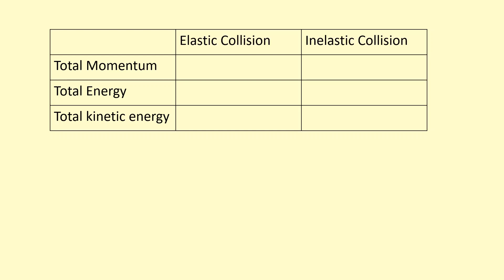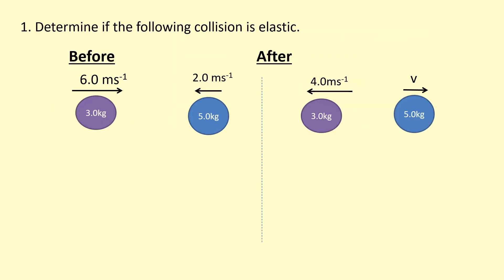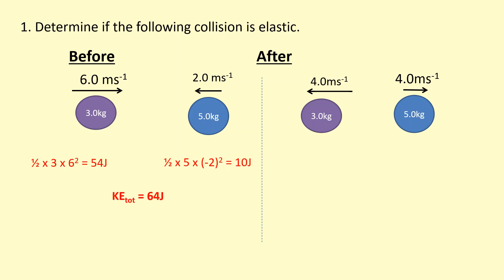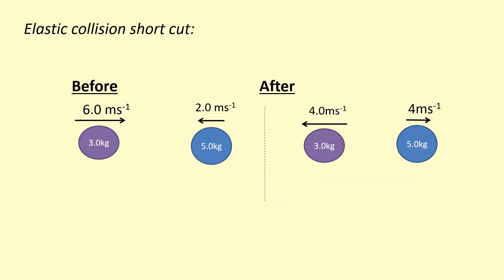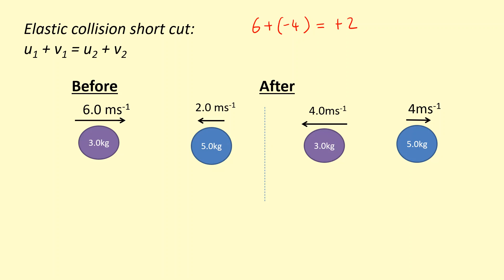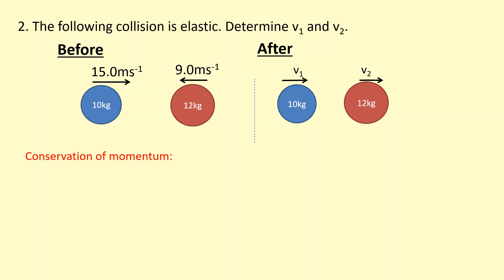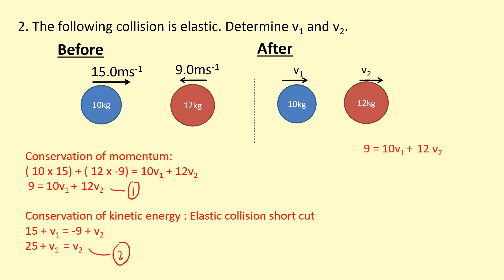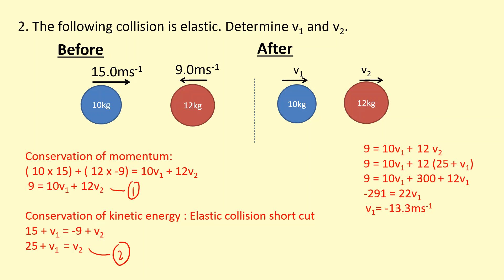1.27 What's an Elastic Collision?